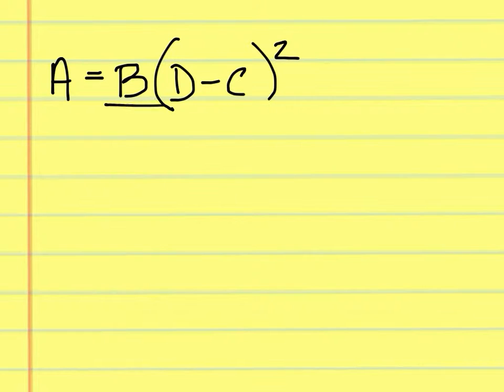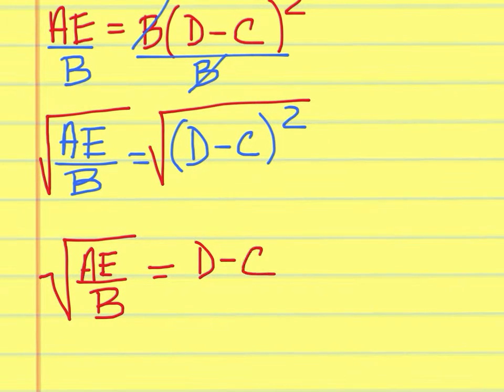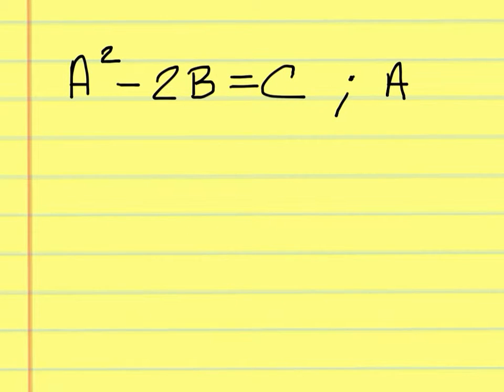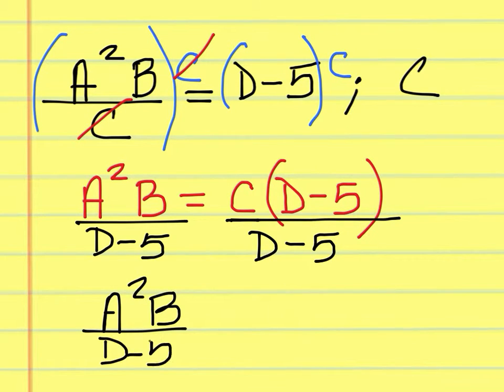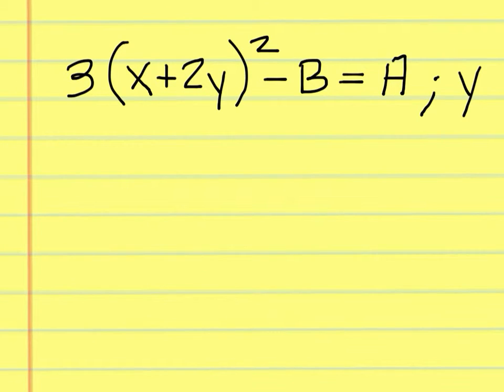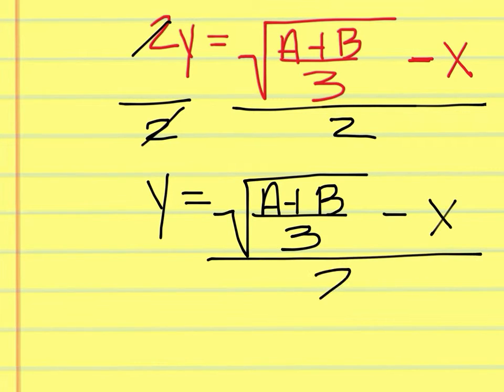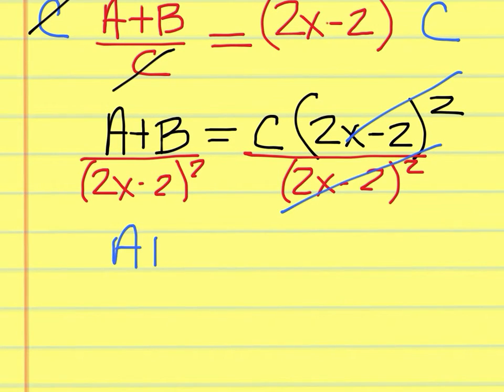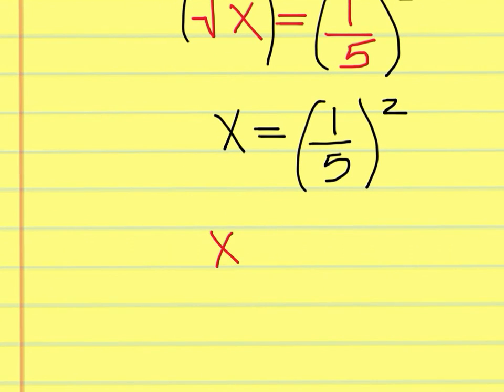1st Period Algebra 1 March 28, 2014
Objective:
To solve an equation for a specified variable